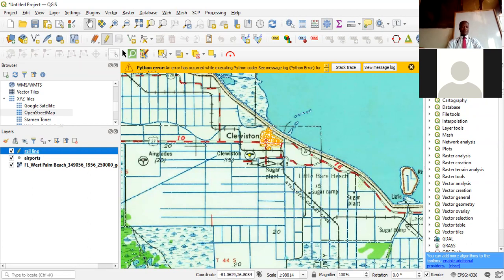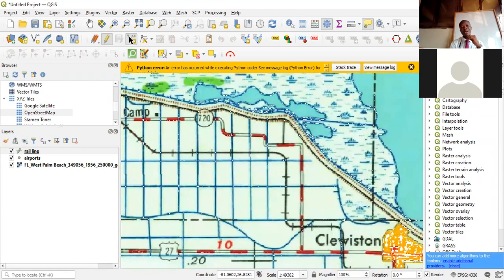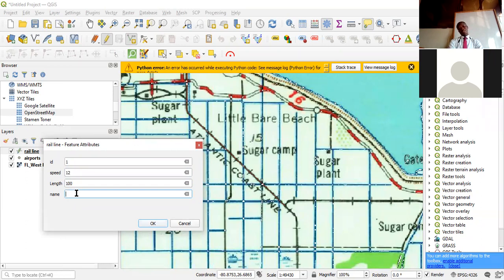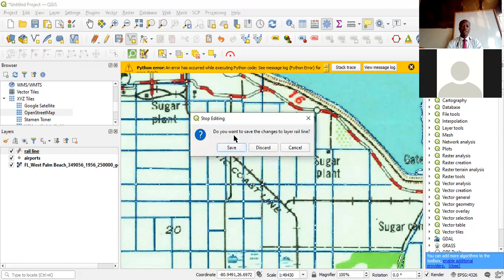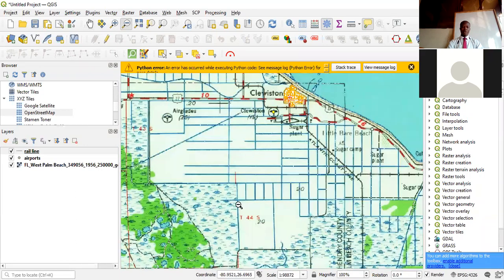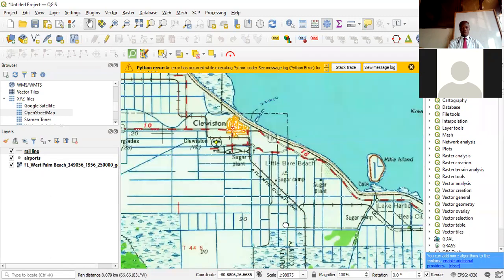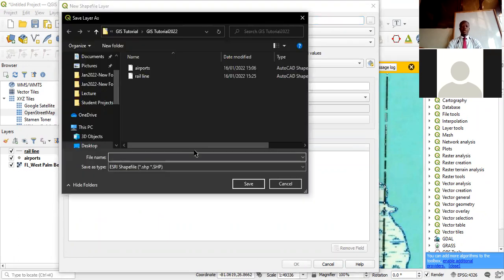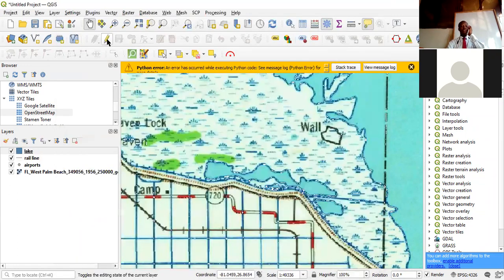CVE 403 Onscreen digitising 3